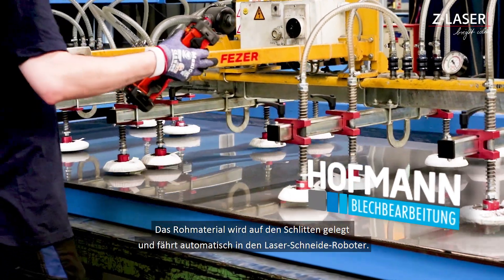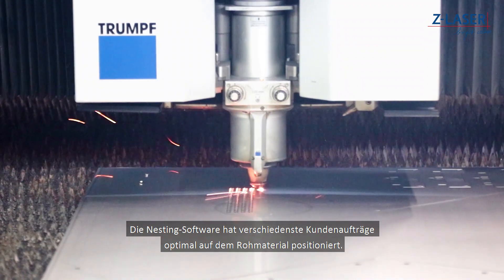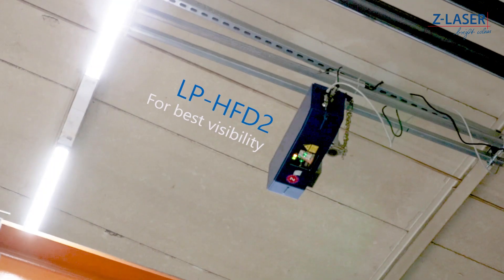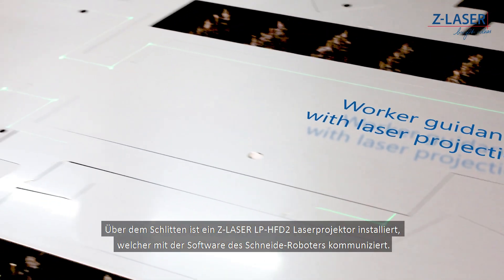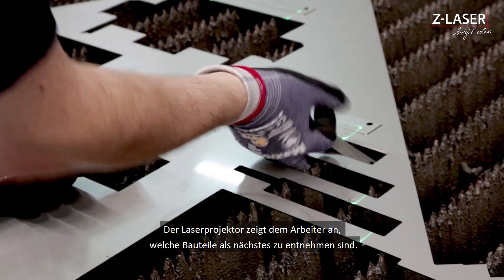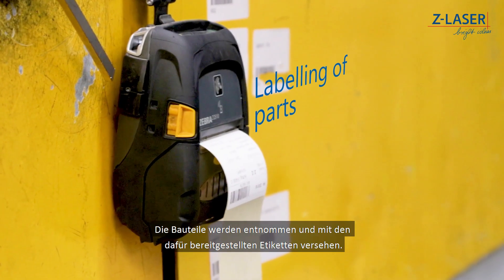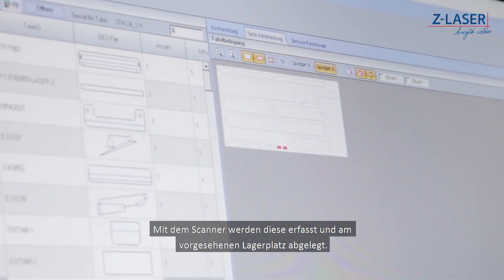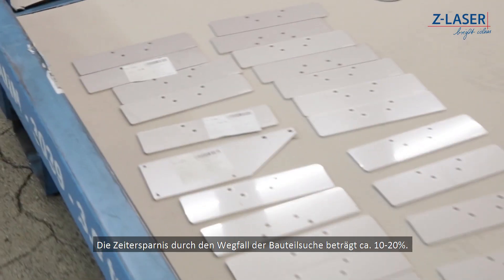The Z-LASER LP-HFD2 in action at Hofmann GmbH in Blaufelden!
High-power laser projector with Z-FIBER source

The LP-HFD2 is the successor of our proven LP-HFD laser projector. In addition to its new casing, and its IP65 protection class, special emphasis was placed on temperature stability during development. Fiber-coupled lasers with a red and/or green beam source,  and an output power of 7 mW are used. If required, stronger laser sources of up to 28 mW can be used. Standard focus optics can be achieved at a distance of 0.5 m to 7 m. With a Teleoptik, distances up to 14 m are possible.